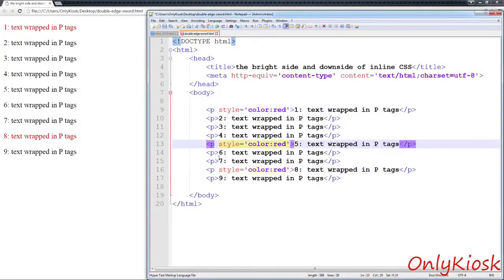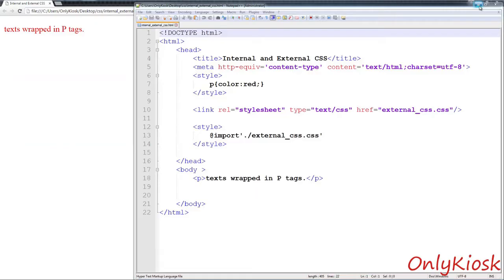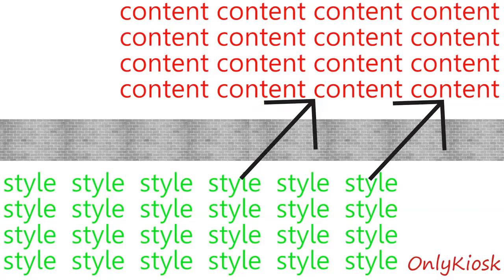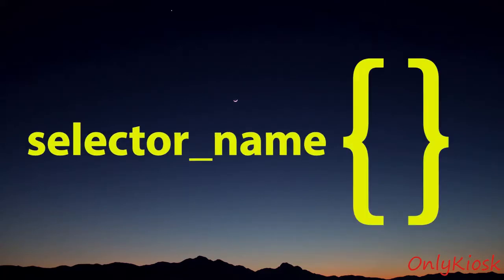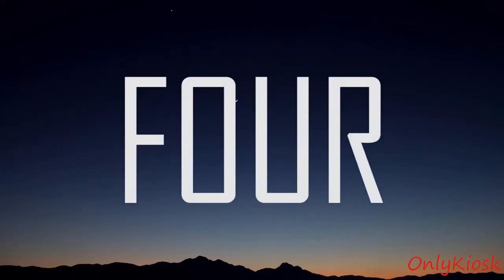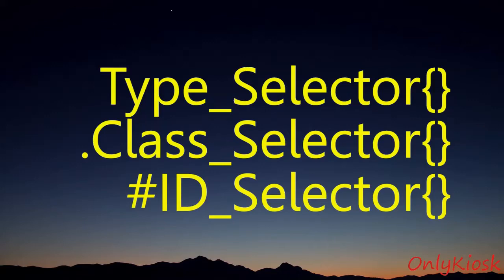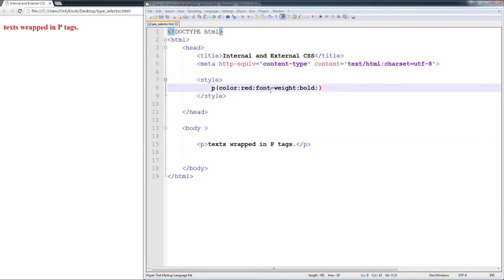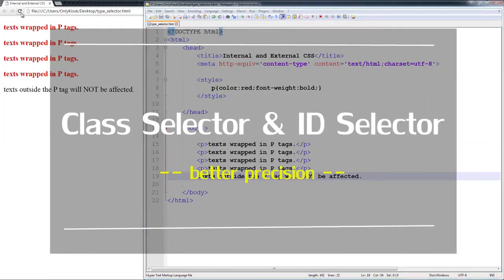3. Internal CSS and CSS Type Selector Part 1 & 2 | HTML Course | Web Development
Internal CSS and CSS Type Selector Part 1 & 2.